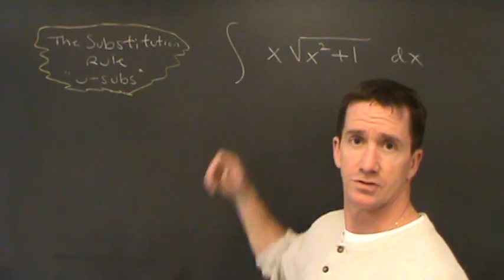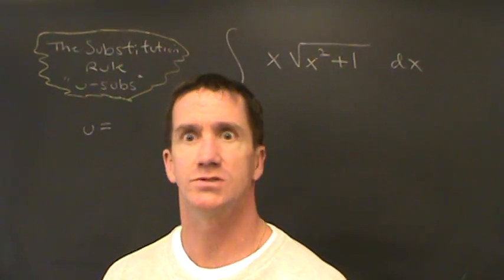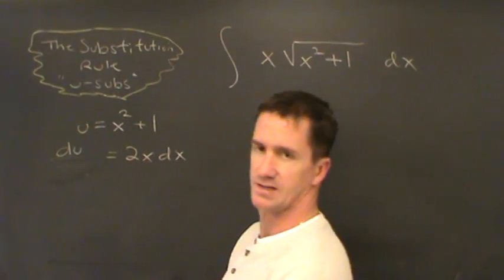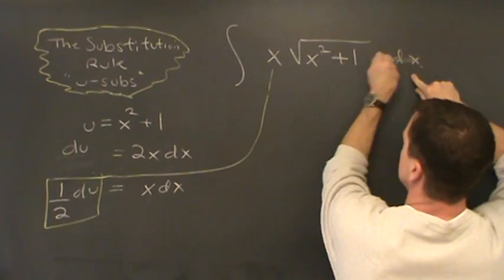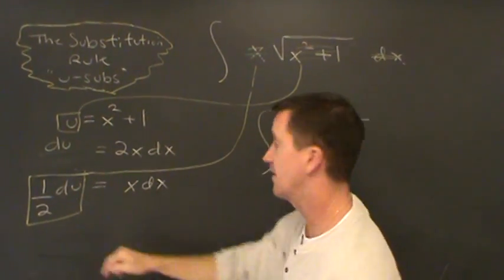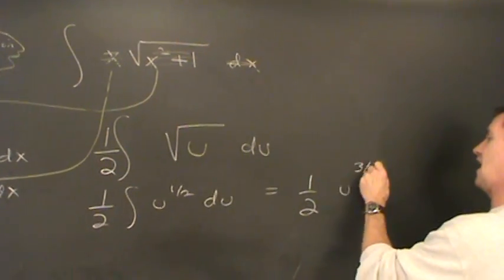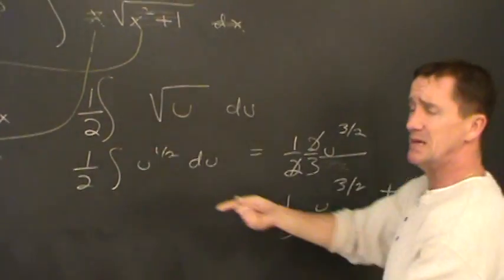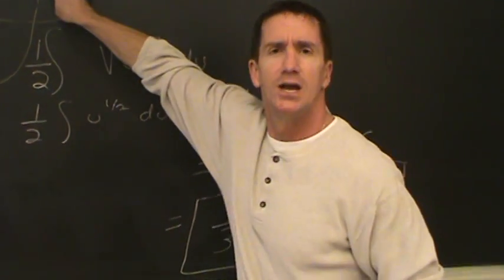Integration by substitution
Use the substitution rule to evaluate the indefinite integral.

The "u-sub" method